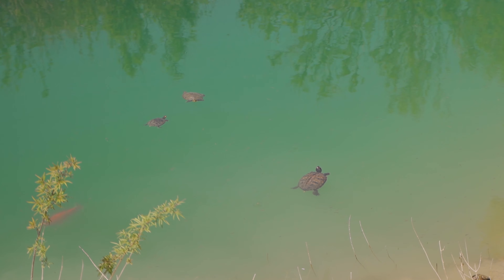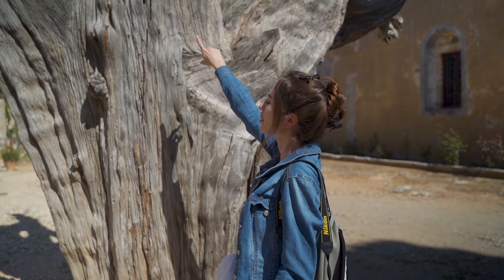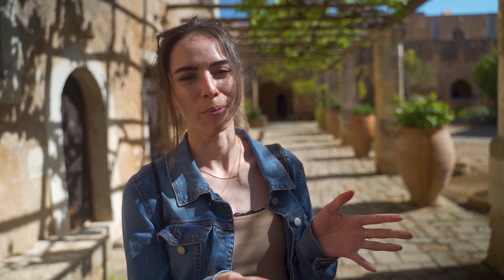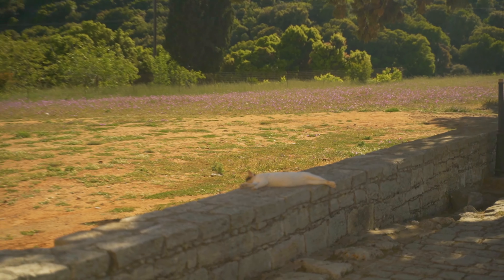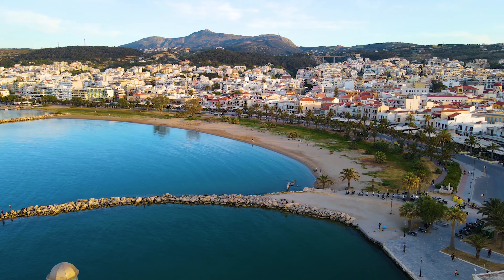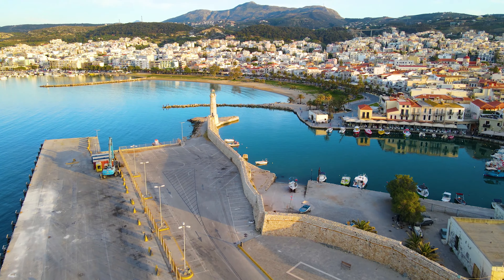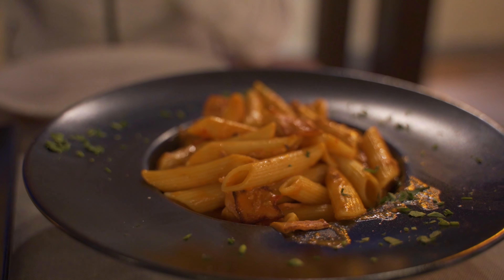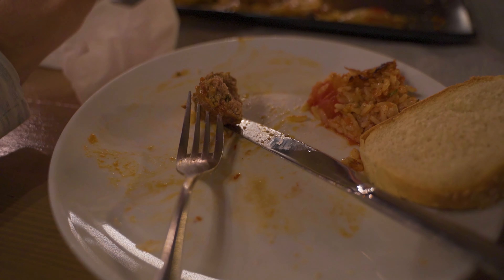Rethymno & Monastery of Arkadi - Crete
Our first day on the Greek island of Crete.

Audiio - Music for Your videos!

-Camera: Sony A7iii
-Lens: Tamron 28-75
-Headphones: Snab - Euphony AF-100
-Camera Microphone: Rode Videomicro
-Drone: DJI Mavic Air 2